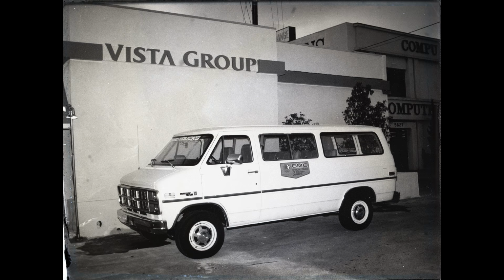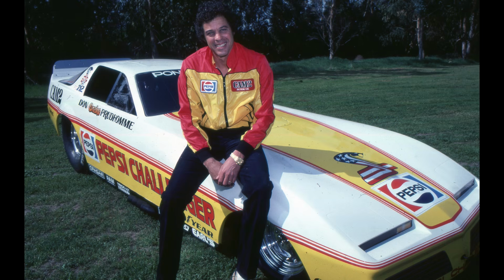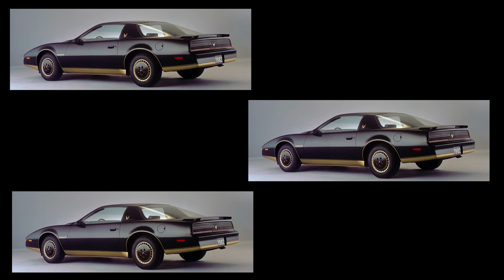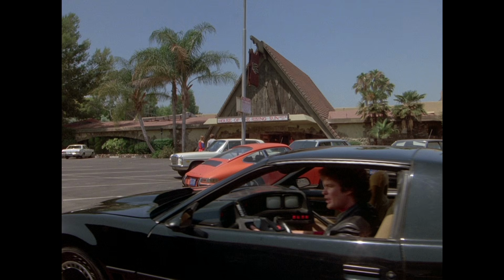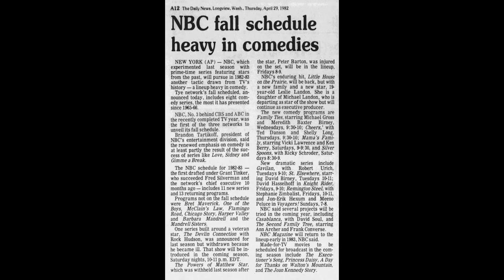Where is Michael Long's Trans Am? Was it Converted into KITT? A Knight Rider Mystery Deep Dive!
Michael Long is seen driving a stock 1982 Trans Am in the "Knight Rider" Pilot. What happened to it afterwards? We have a theory!

blazertracer88
Chris Townson
Ingo
Jens Poulsen
Karl West
Mike P
Nick Hernandez
OrionGamerCat
Perth KITT
Peter Mclachlan-Wortley
Robert Barr
Roland de Herder
Roy Arbogast
Shawn M
Simon Gil
Simon Scott
Steven Medcraft
Todd Odabashian
Alex Woods
Allen Singer
Andrew Liendo
Anthony Uk
Antti PirttimÃ¤ki
Dominic White
Eric Everest
Fixy Clary
Julie DeFouw
Kenneth Mattsson
kirk1015
Knightfire83
KnightRider499
Lauri Vaikkanen
Michael Parnell
Michael Pomposello
Robbie Harris
Teo van de Bunt
Tommy Truelove
Wayne Medeiros
Scott Brown
Edward Ruskin
Hazel Kitching
Dan Murphy
Dan Cragg
Steve McCormack
Space Monkey
Scott Parlow
DC Little
Joachim Hebel